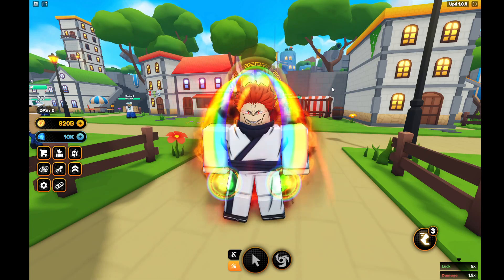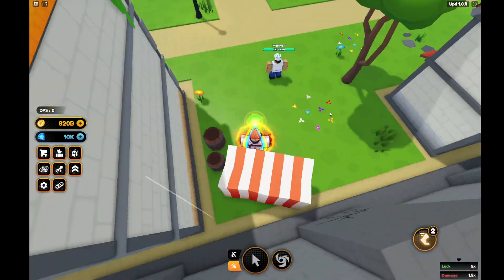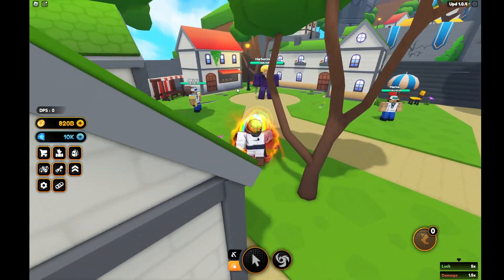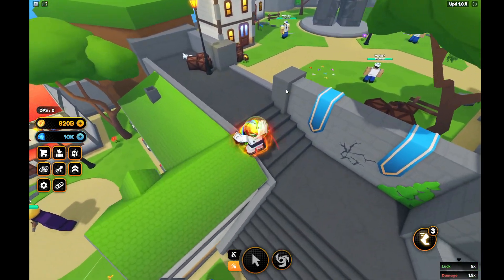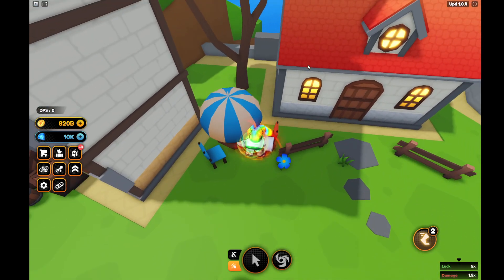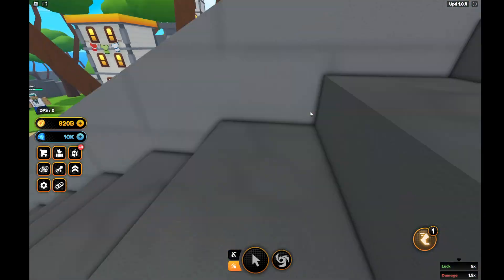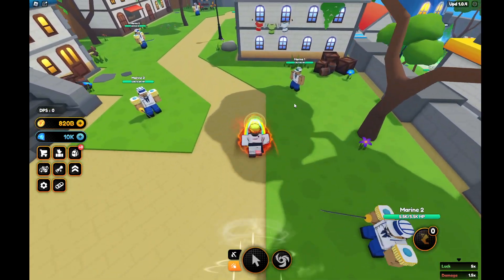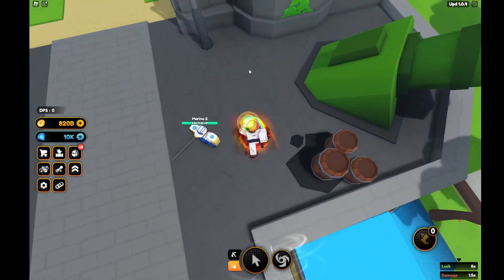(Anime Champions Simulator) How To Farm INF Talent Rerolls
In todays video I showcase the best farming method for talent rerolls inside of Anime Champions Simulator